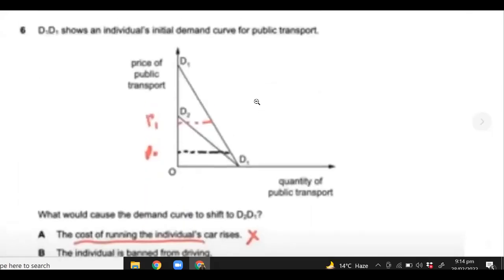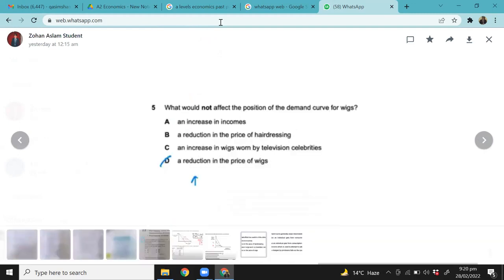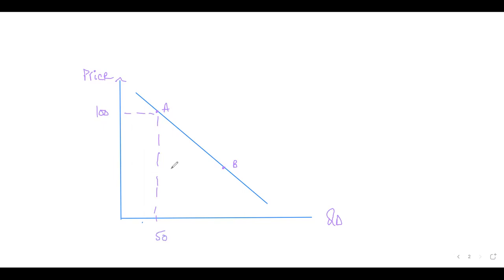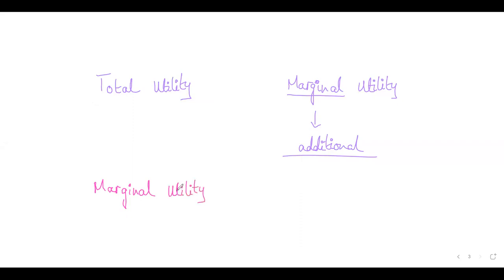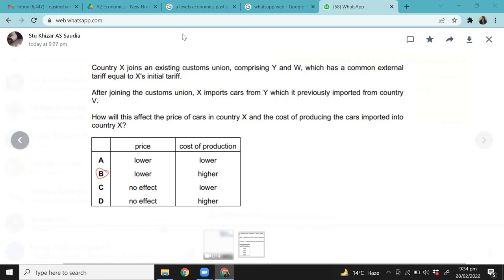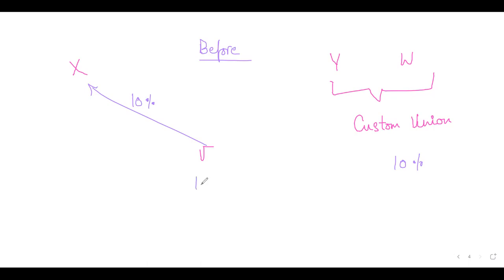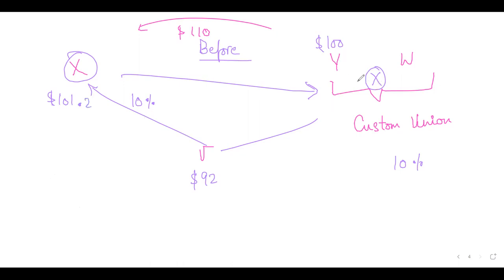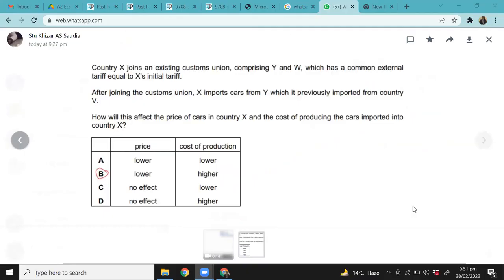AS Economics - May June 2017 Paper Solved